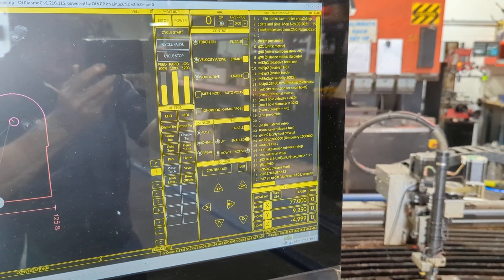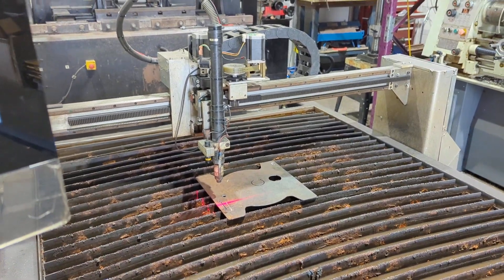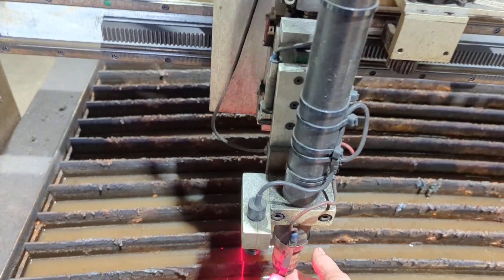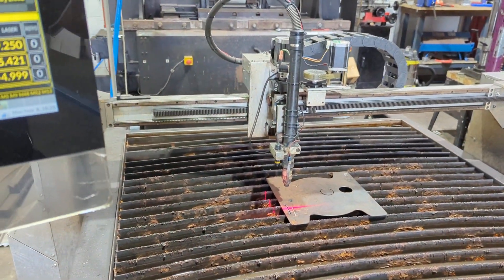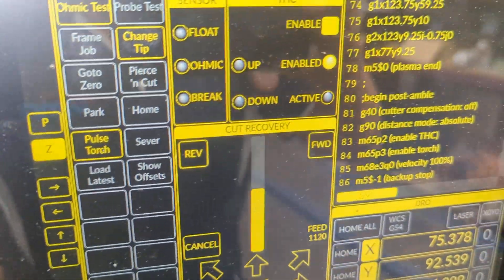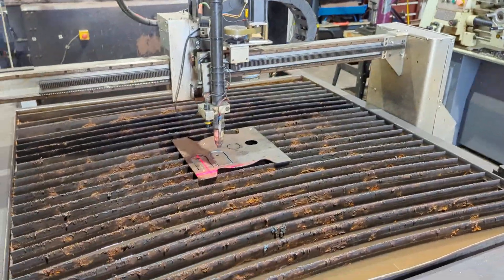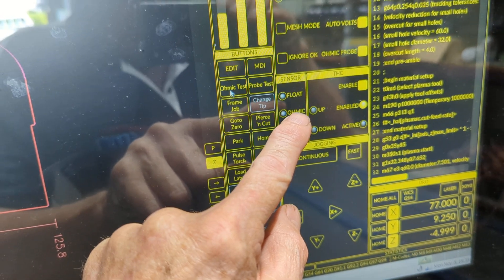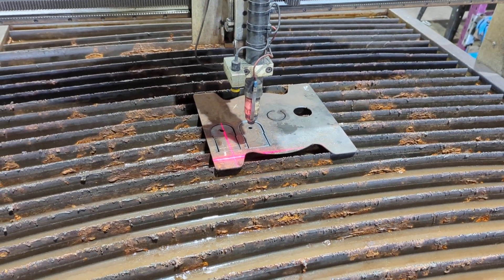Testing QTPlasmaC's Cut Recovery Features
This is a follow up video from our last video demonstrating the cut recovery options when plasma cutting with Linuxcnc and its QTPlasmcC configuration.

We demonstrate the following features.
1. Change consumables
2. Move off kerf to pierce, leadin and recover
3. Reverse run, how to back up the torch if you need to recut a section.
4. Check for ohmic sensing shorts in the torch tip.
5. Pulsing the torch to start air preflow to keep the torch dry when ohmic sensing.

We did not talk about the automatic hole processing mode of QTPlasamc so more to come.